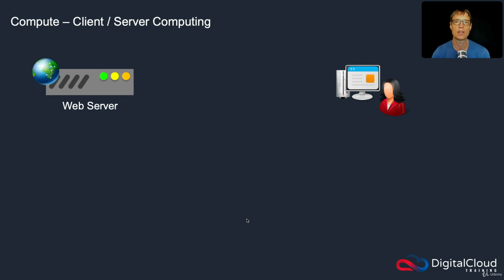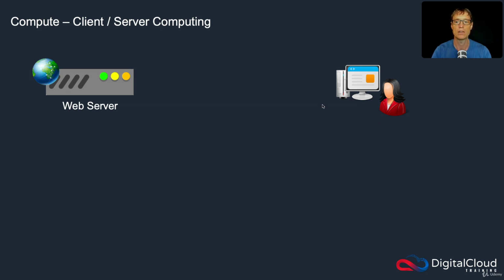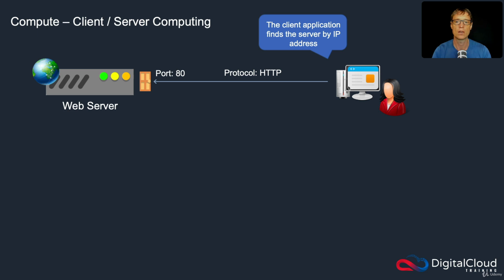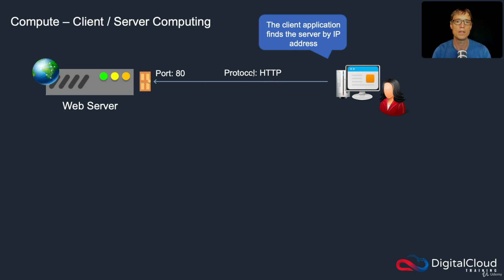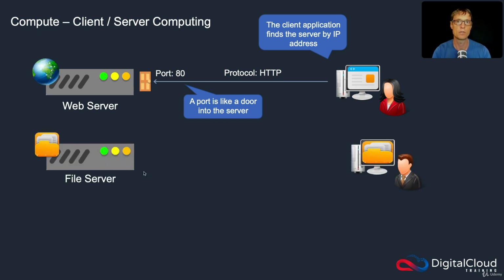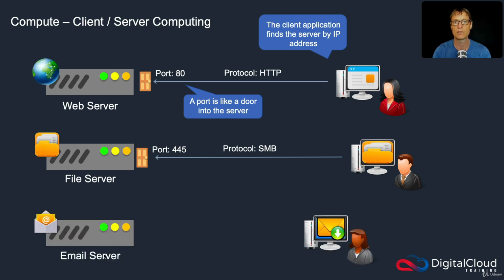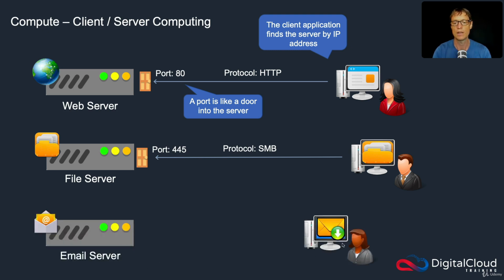008 Client Server ComputingUdemyIran Com